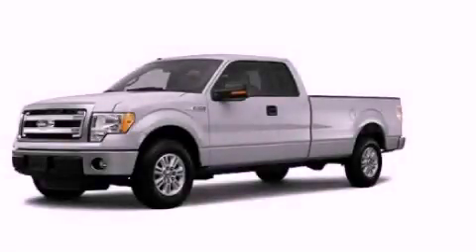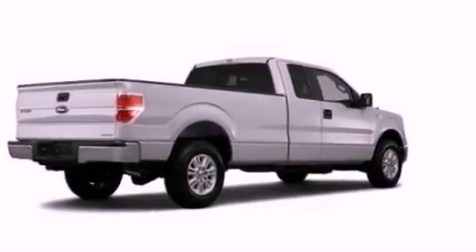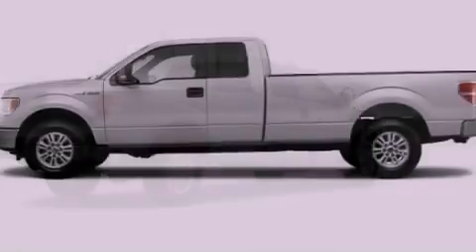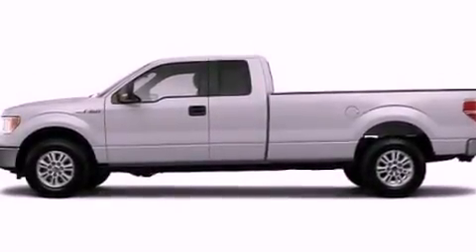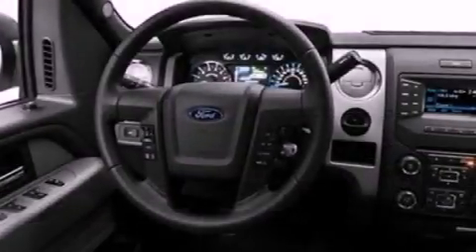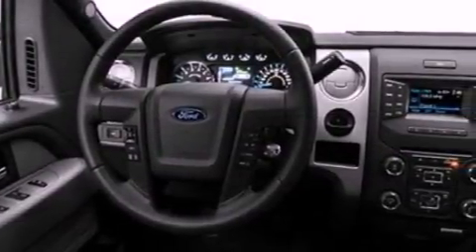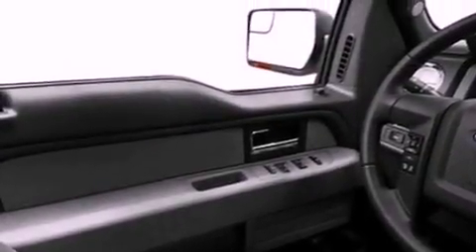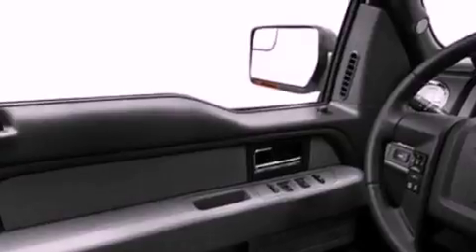2013 Ford F-150 Chattanooga TN